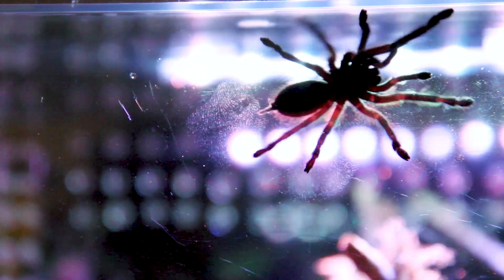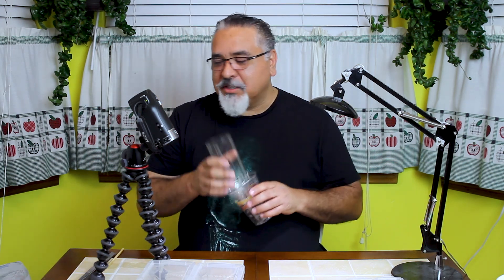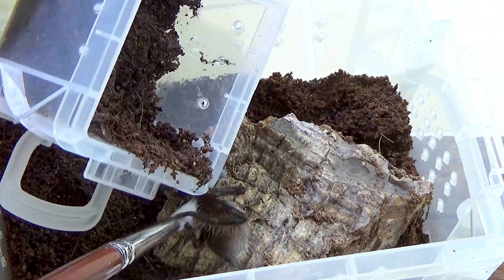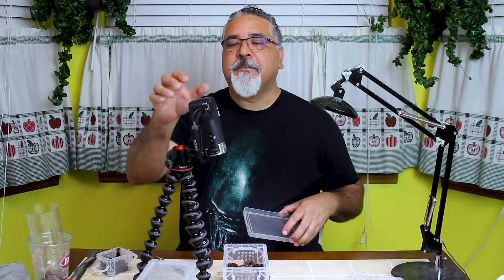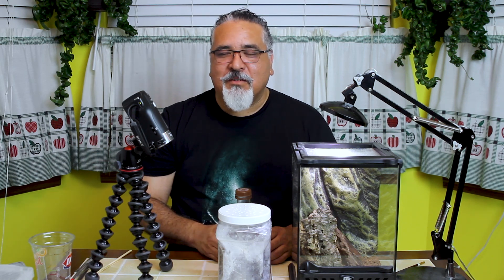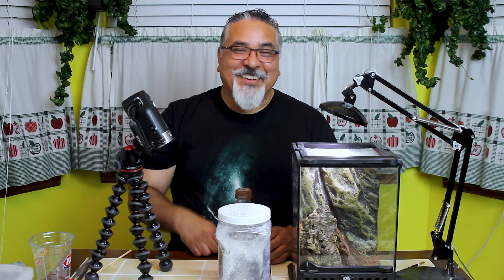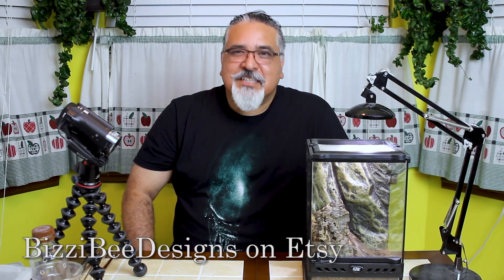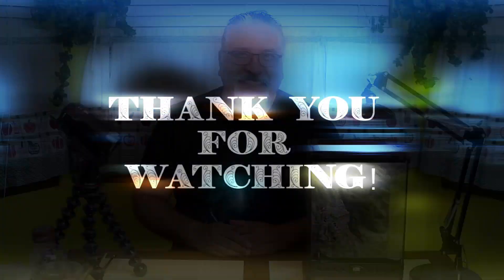Spooky Rehousing! Heteroscodra maculata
A few rehousings in this video but my H. Mac is the one that scares me the most!